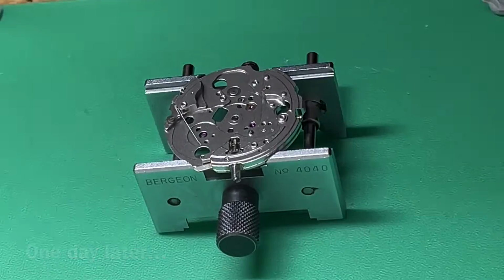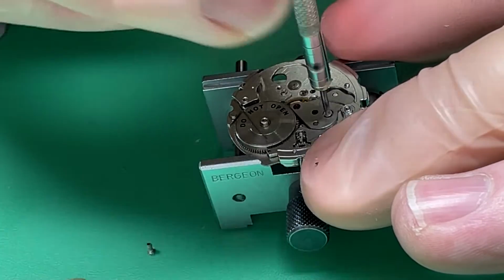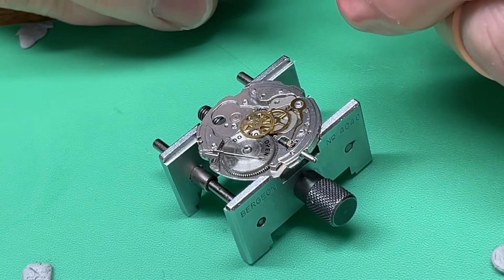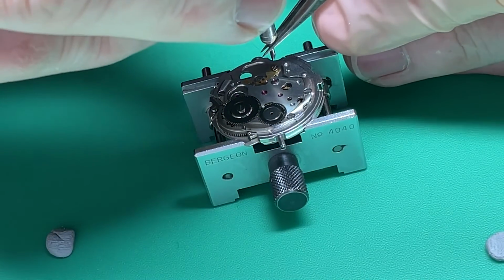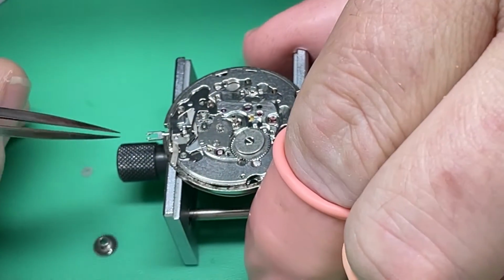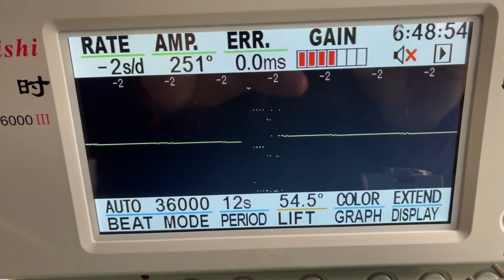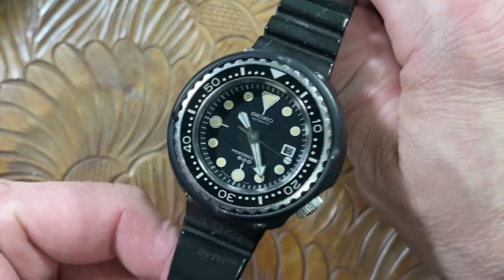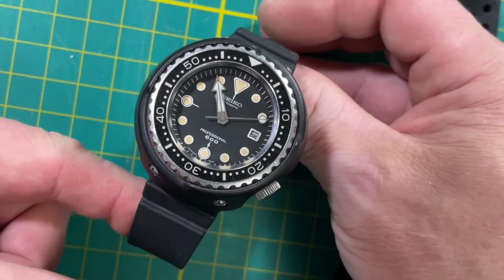Seiko 6159-7010 Servicing Part 2: assembling the 6159B movement, timegrapher numbers, & done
Reassembling the movement, looking at the numbers, building it up, and choosing a strap.

Background: I won an auction I'd forgotten about (followed by an absolutely moronic 2-week interaction with UPS - they've heard the words "over" & "night" but apparently never thought to put them together) it is here!  Early one-owner unrestored 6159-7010 hi-beat Grandfather Tuna.  Titanium case, ceramic-coated shroud, 600m resistance.  This is a pretty early one; March 1975, which I think is around when they started being made.  Does anyone know?  It doesn't have the 'm' after the 600-meter depth rating, just the number.  Not long in they added it, probably for legal reasons I'd guess.

Also included is a comparison between this watch and a '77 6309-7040 that has the "77 Tan" lume.

PSA: This video contains sub-optimal levels of editing, usually none.  We have zero script, no planning, no real editing, nothing.  Same for the sound - I forget my microphone pretty regularly, so if you can hear *anything* count that as a win.  Even if that "anything" is tuneless humming.  I did pump up the volume though.  YMMV if you choose to blow part of your life on this.  No Refunds.  Enjoy!